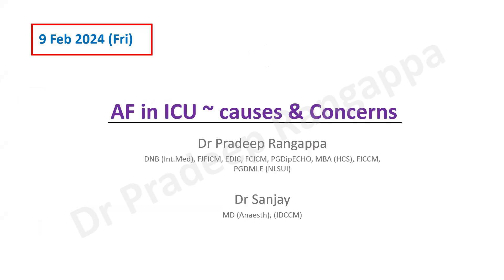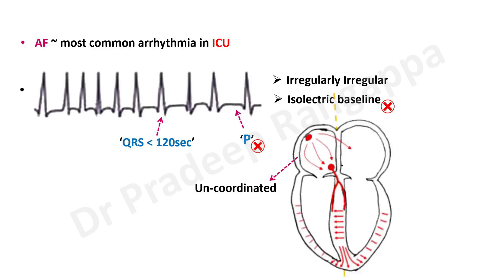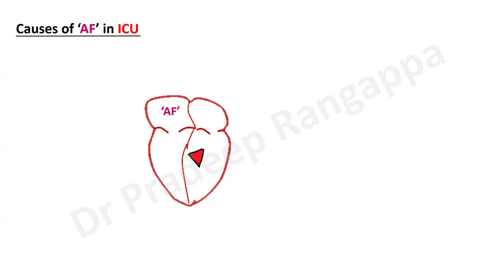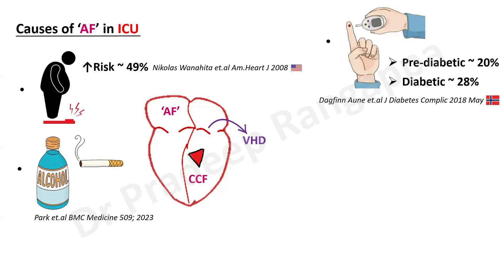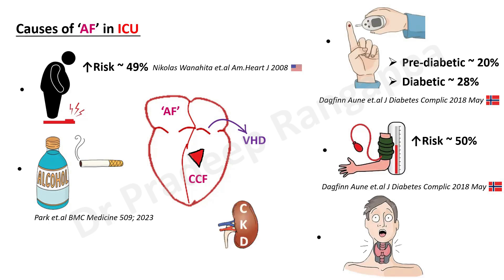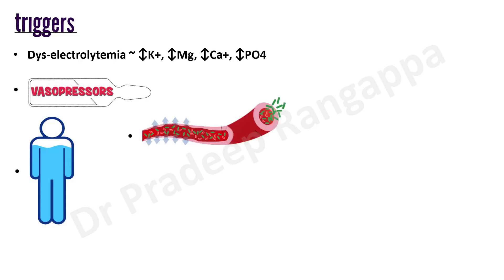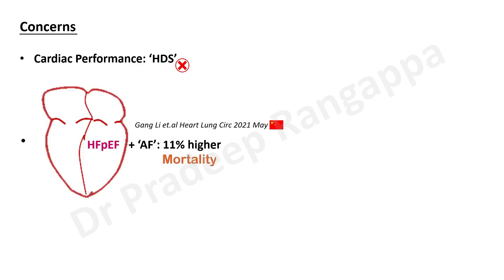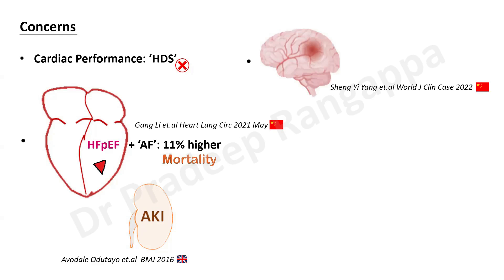AF causes and Concerns_snippet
Snippet on AF (Atrial Fibrillation), causes in ICU, Triggers in ICU and concerns